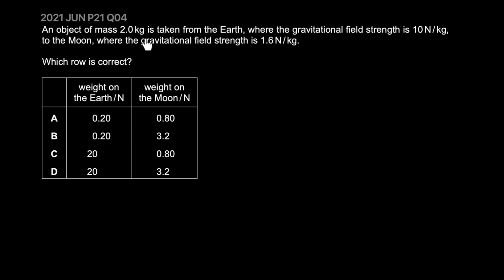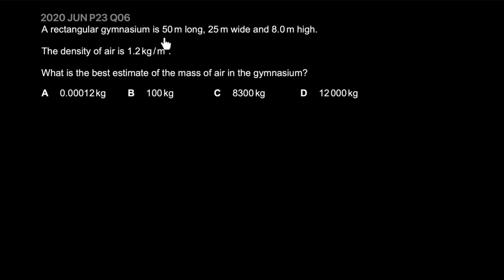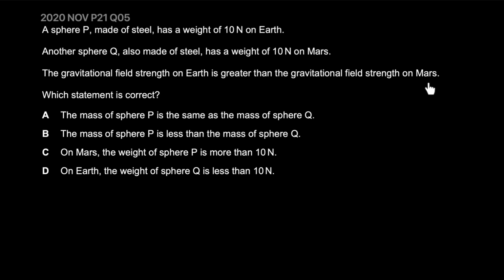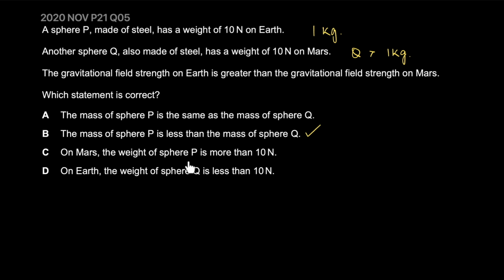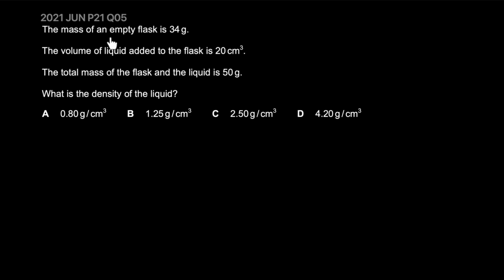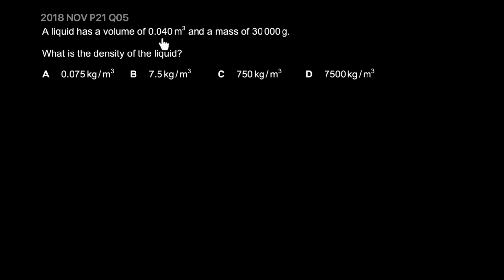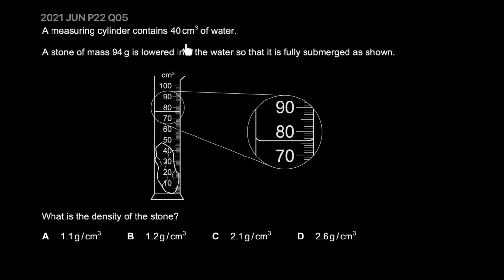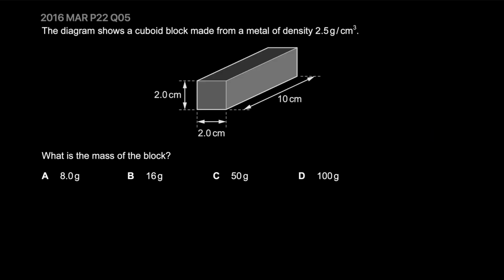Practice Multiple Choice Questions | Mass, Density and Force - OL/IGCSE Physics